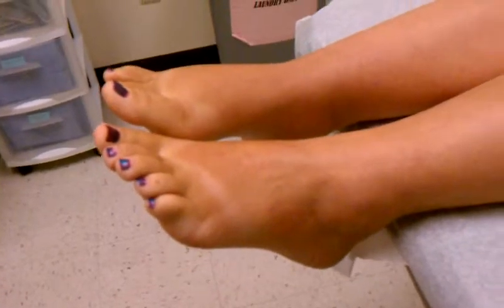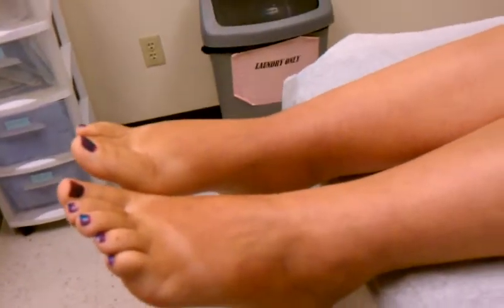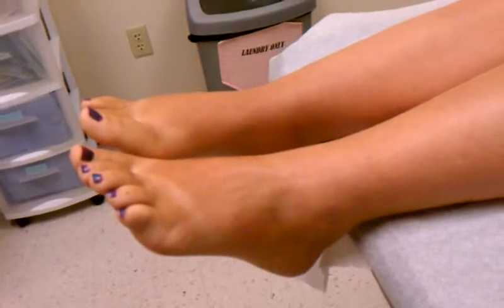Dr H Karamanoukian - Lipoma foot and lymphedema